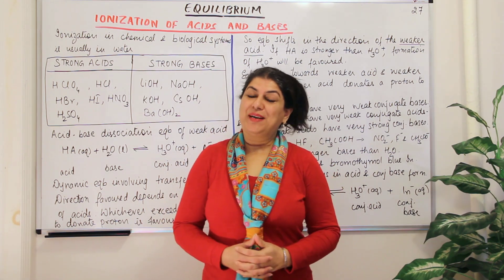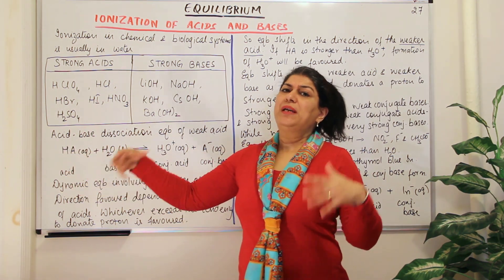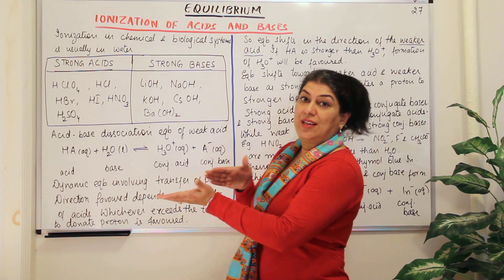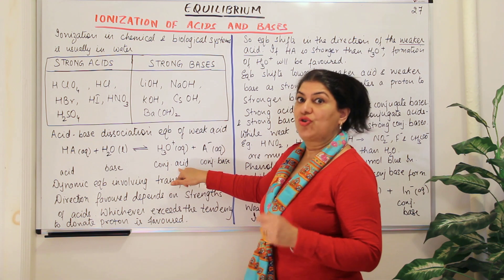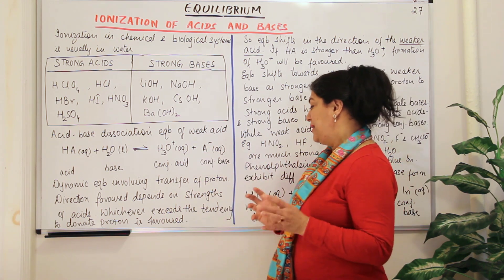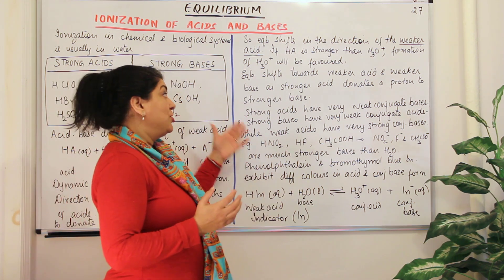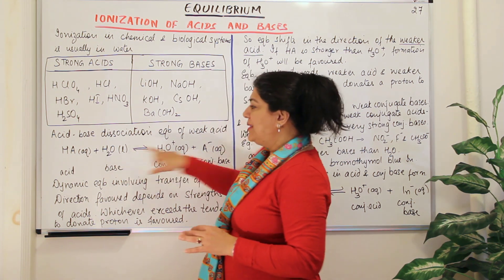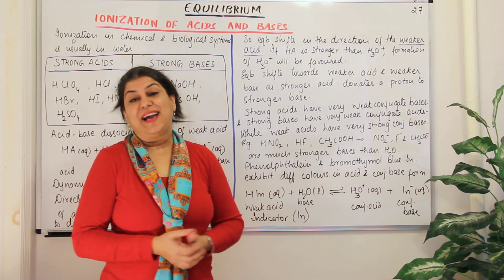Ionization of Acids And Bases - Equilibrium (Part 27)